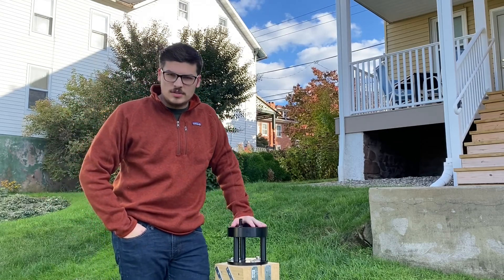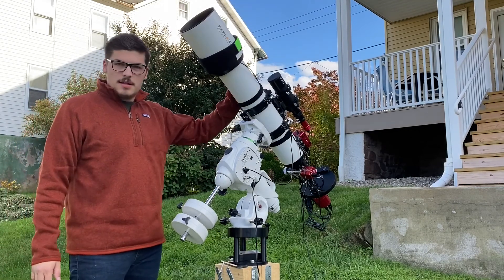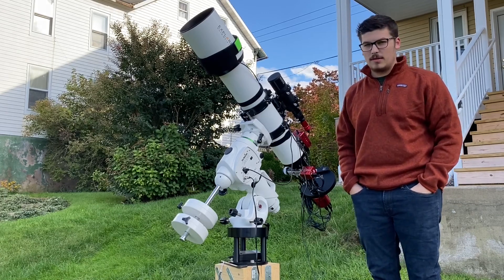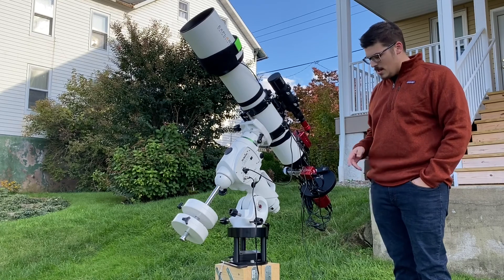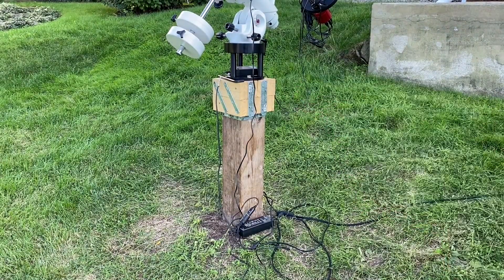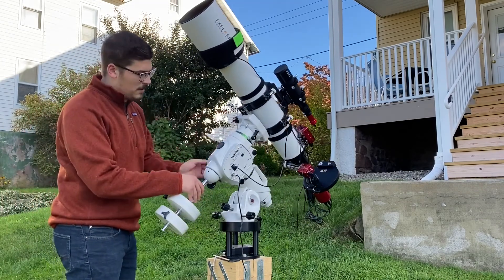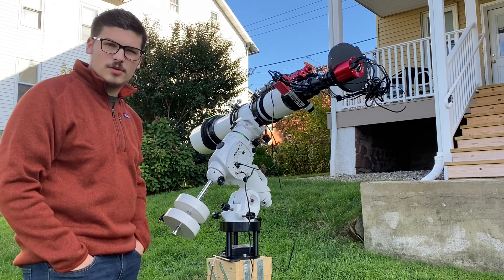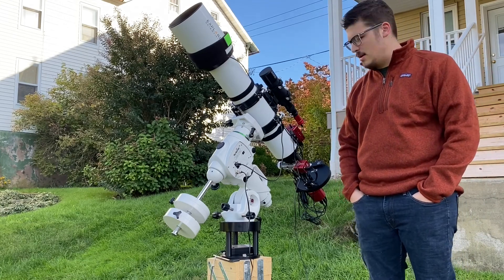My New Setup: ED127/ASI1600mm Pro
Here is my new setup for my ED127, EQ6R-Pro, ASI1600mm Pro